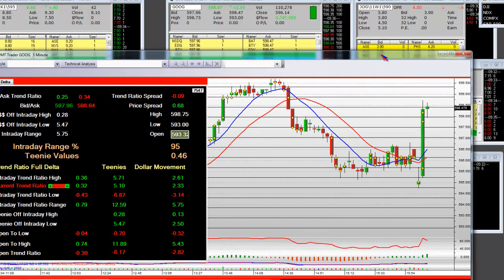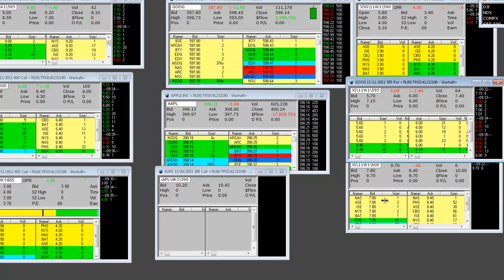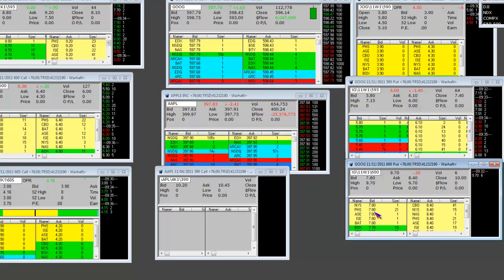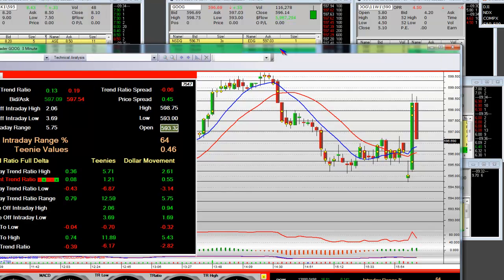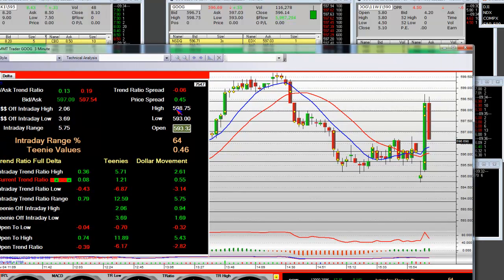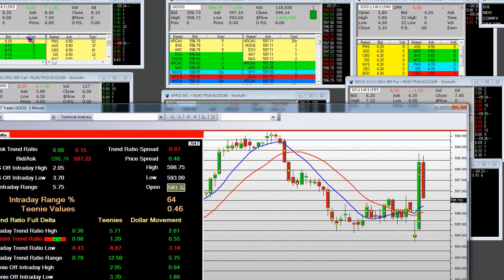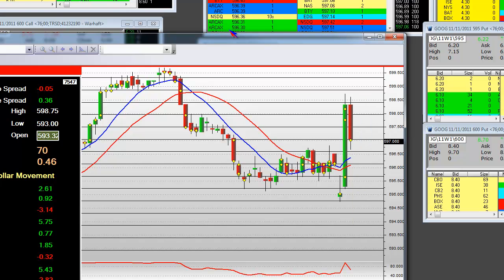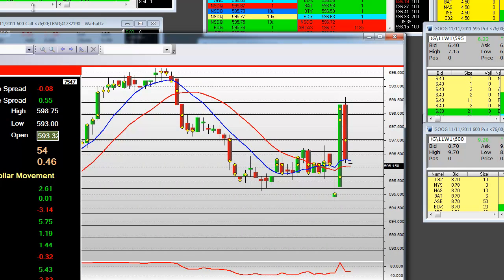Google 12 Minute Price Action Opening Bell Entry & Exit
Google 12 Minute Price Action Opening Bell Entry & Exit. Live stock market intraday trading technical analysis training video. Watch how Google's stock opens and how StockMarketFunding MMTs trade it on the opening bell.